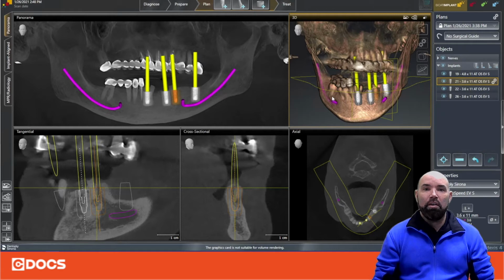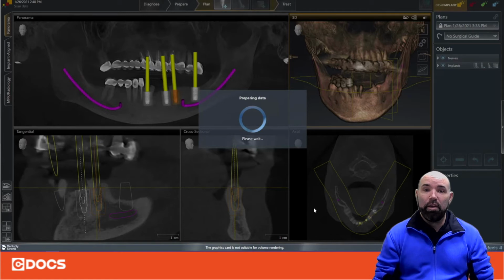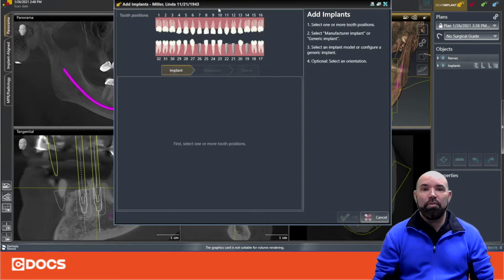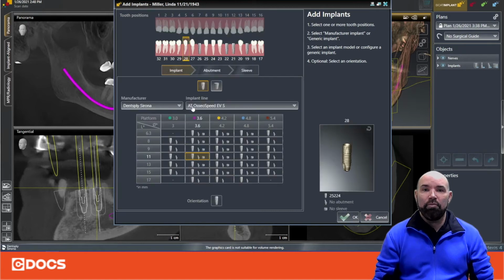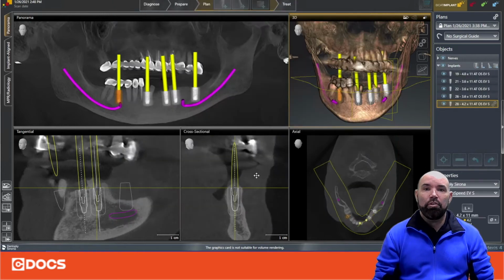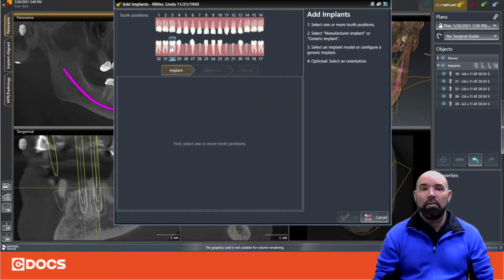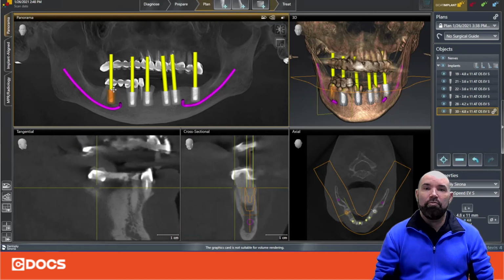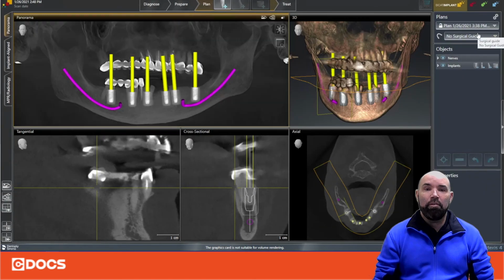Tip of the Day: Multiple Plans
This video will show how to get multiple plans from the SICAT Software.